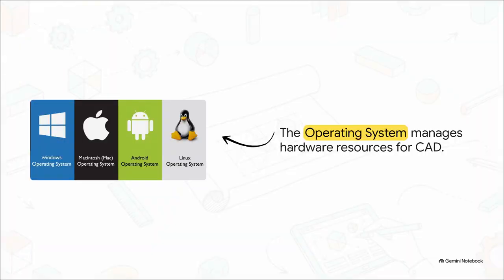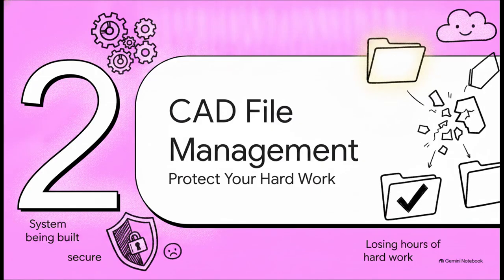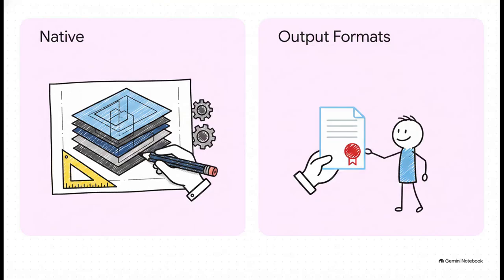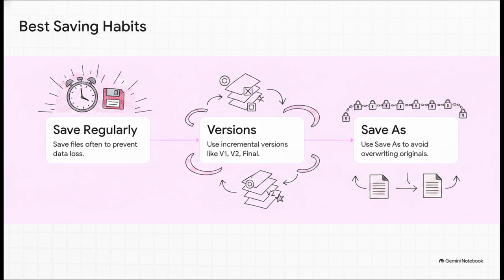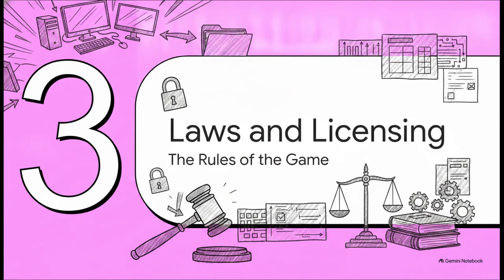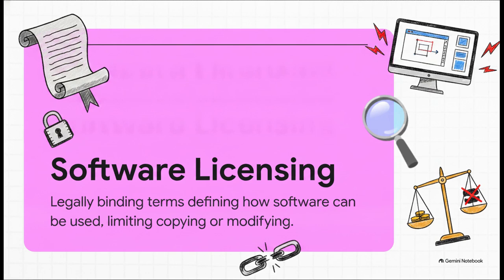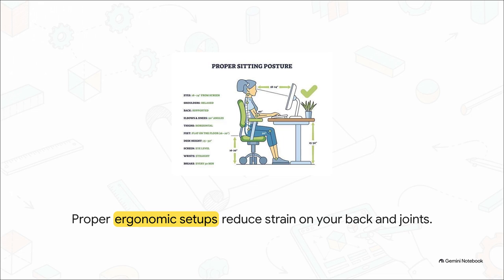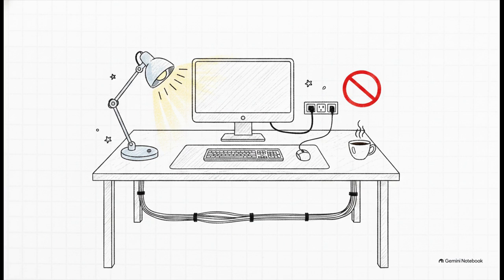Modern CAD Survival Guide